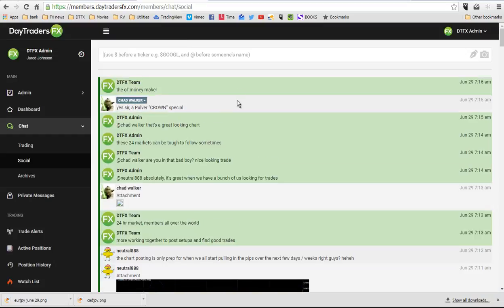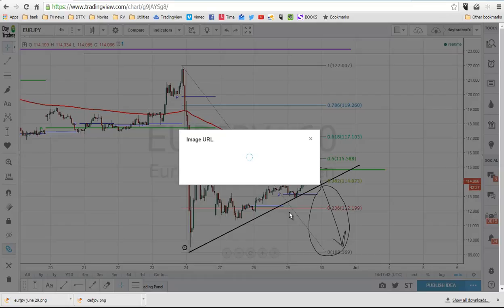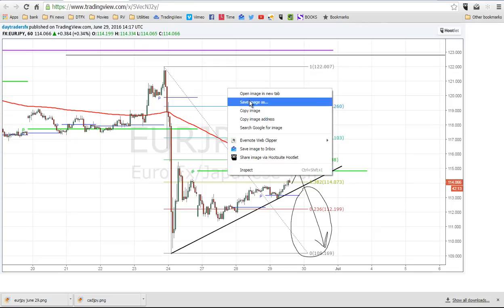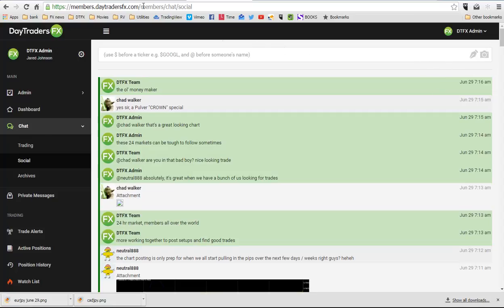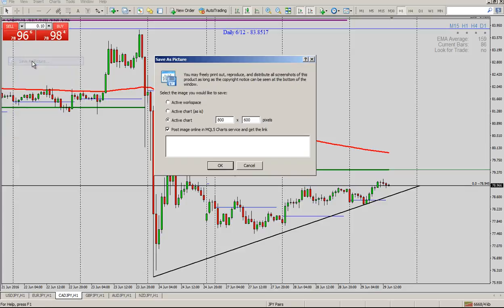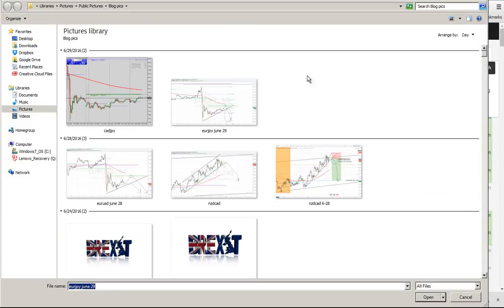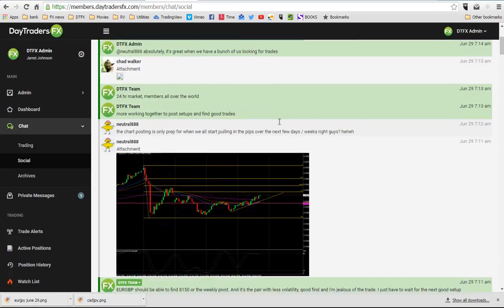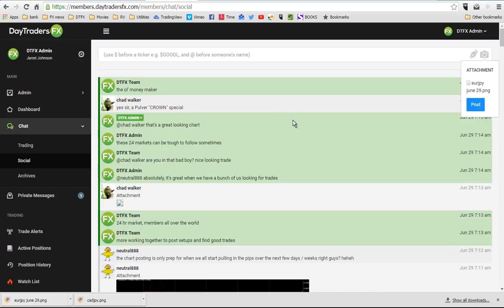How to Save and Post Screen Shots Of Charts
Here is how you can post a screen shot of metatrader or tradingview without needing a special program.